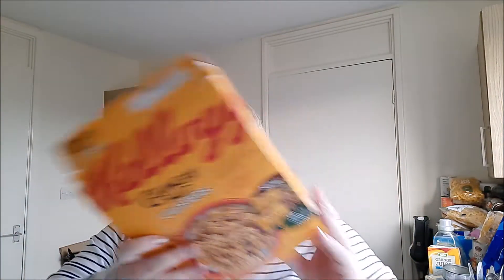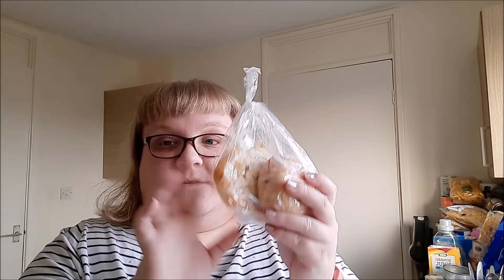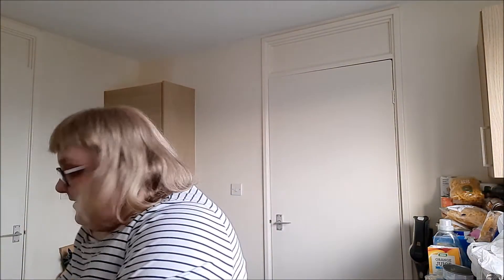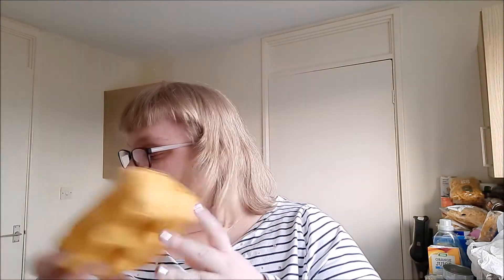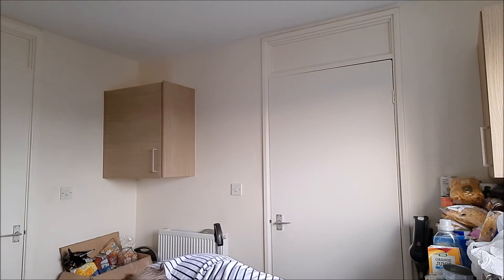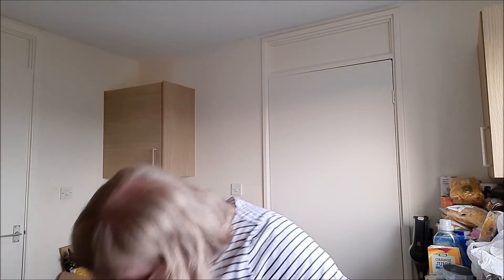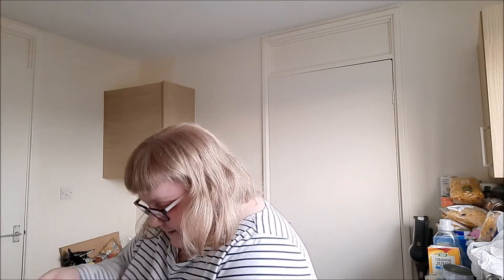What I Got At The Foodbank #31